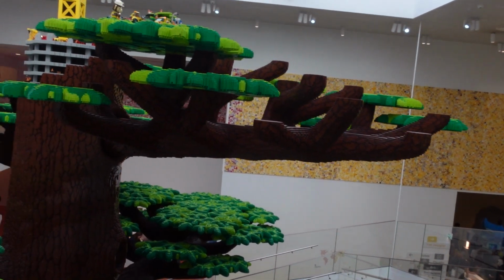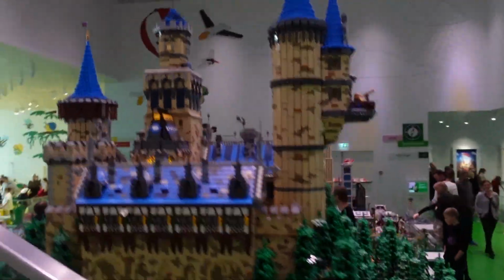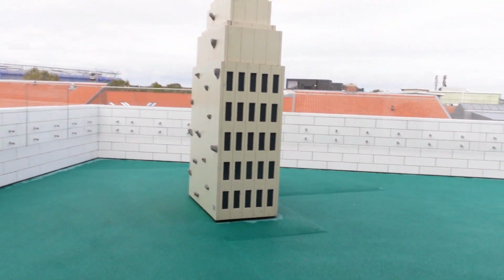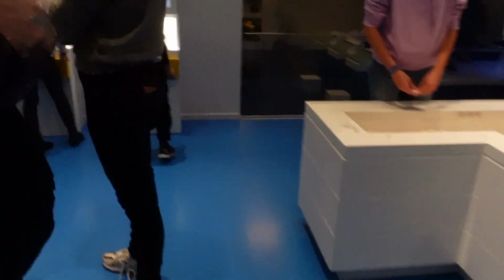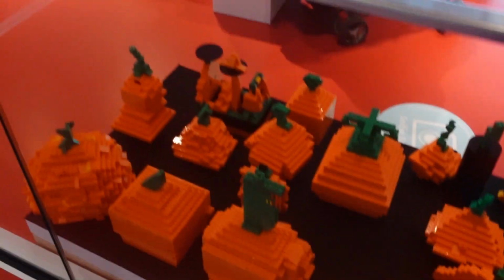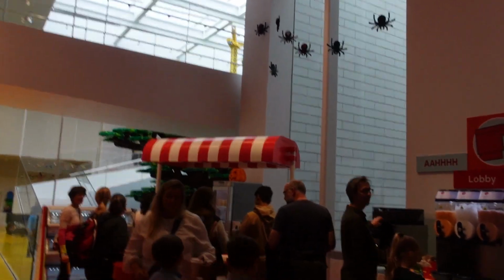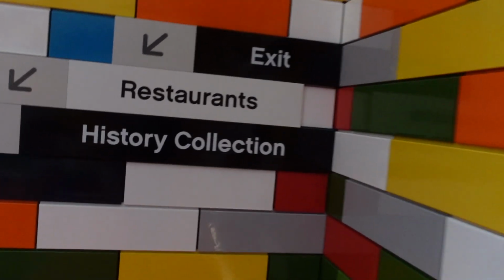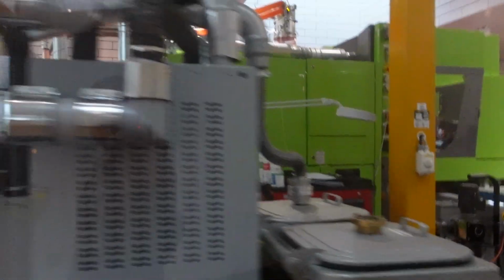Things To Do Inside The Lego House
Today We Take A Quick Look At The Famous Lego House In Billund And See What They Have To Offer

With Lots of lego ideas and fun activities we are doing to try this one as a premire and i will answer as many or any questions as possible regarding this trip

Hope You Enjoy This Tour  Around Let me know in the comments if you have managed to go and have a look in 2021 Or If Its On Your List For 2022

you can also find behind the scenes content on the Instagram

We Will Be Doing Lives Called The Weekly Rebrick Most Mondays. Catching Up On The Videos Up Loaded From The Previous Week Answering All Questions About The Different Parks And Different Sections With in The Videos Along With Any New Lego Sets You Have Or Brought Or Made Progress On Within The Last 7 Days Be Great To Chat To You All.

 Thanks For Your Support Hope To Catch You On The Next One